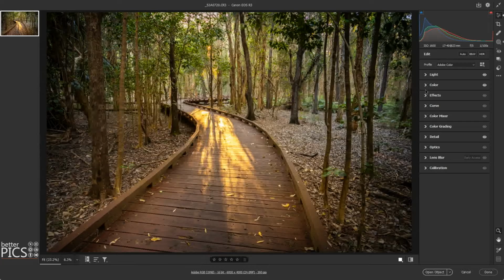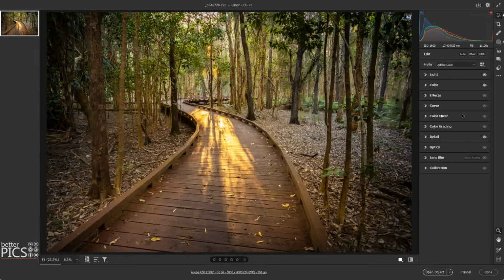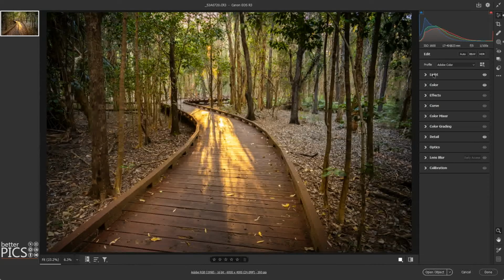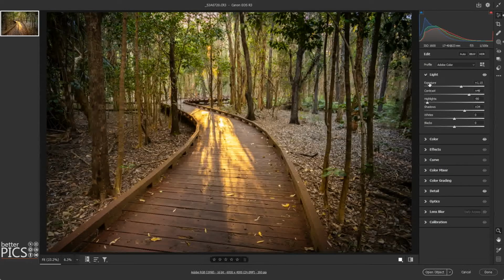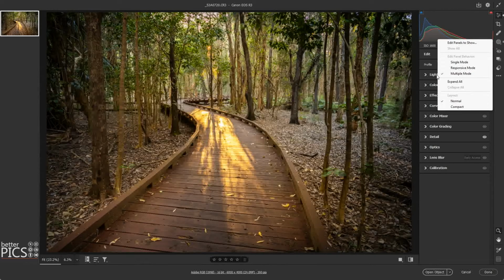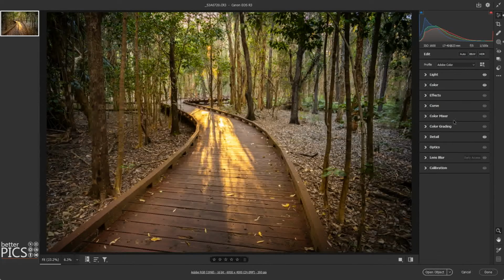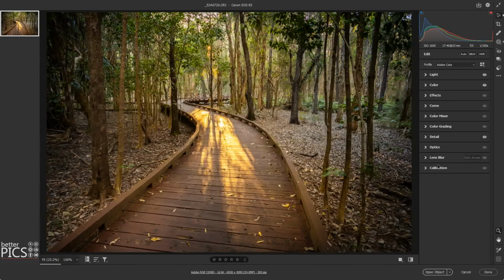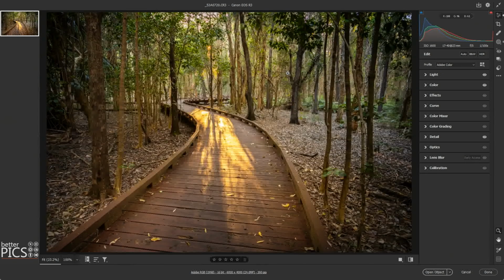Custom Workspace Layout - Adobe Camera Raw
How to change and refine your Adobe Camera Raw Workspace to best suit your image editing workflow.